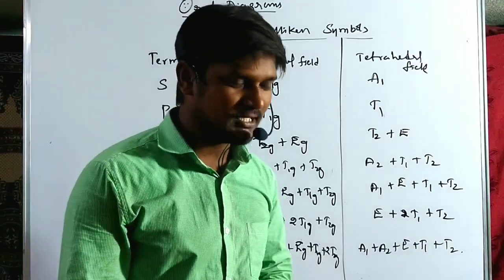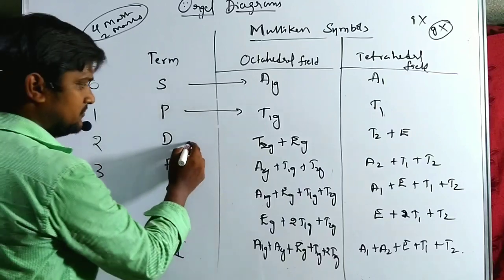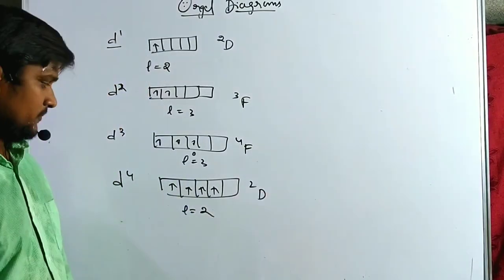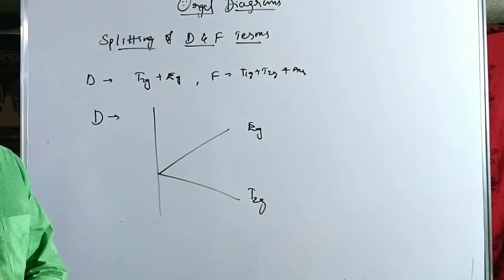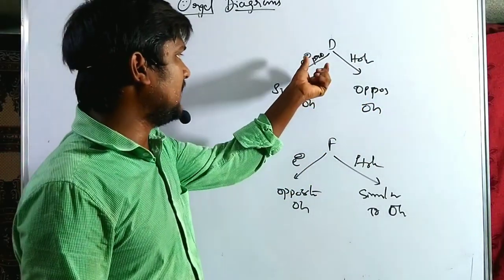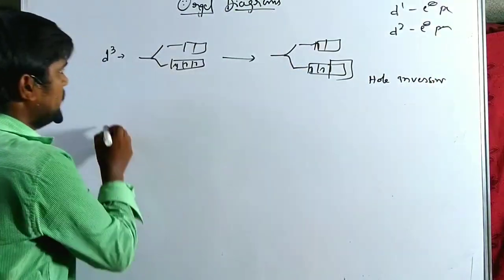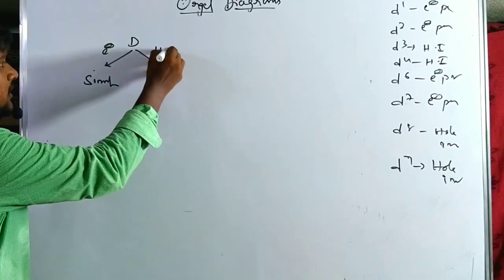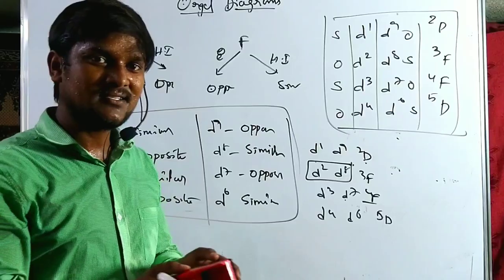Splitting of Spectroscopic Term S,P,D&F(Electron promotion&Hole inversion)-Basics of Orgel Diagrams.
This video shows how we can interpretation of Splitting of D and F terms in  orgel diagrams for metal ions in octahedral & tetrahedral field.